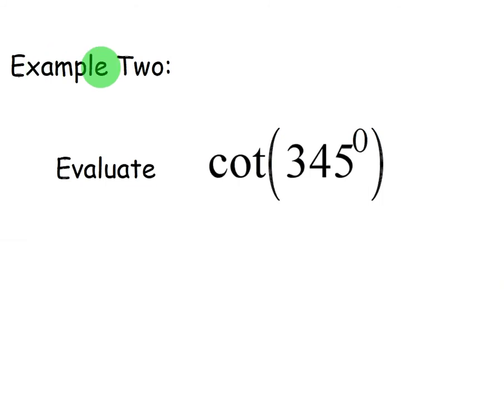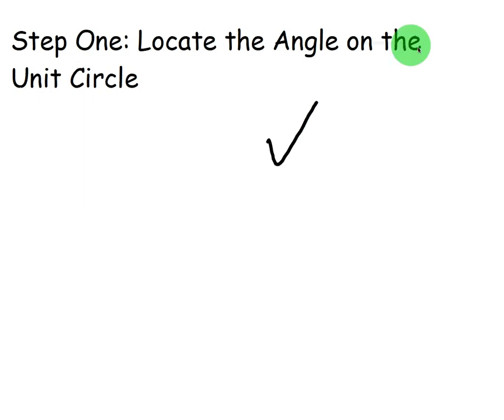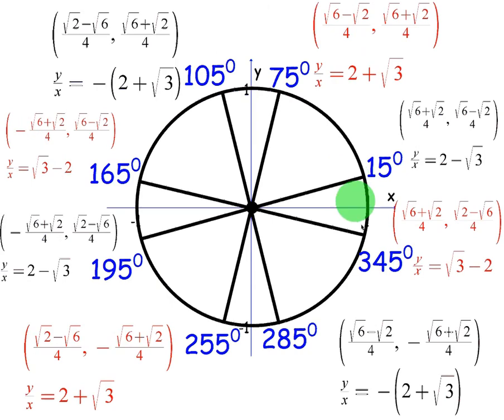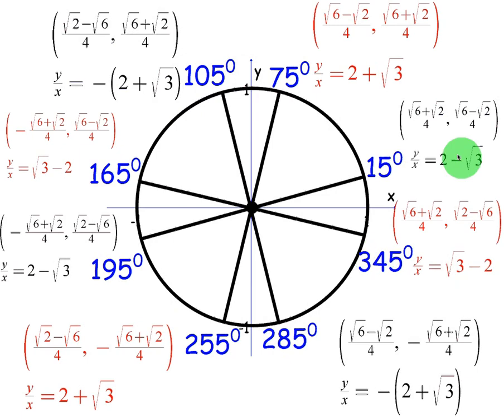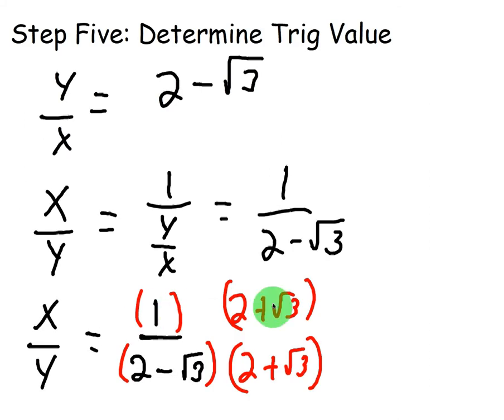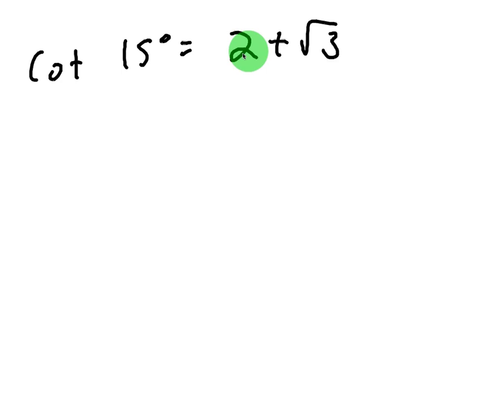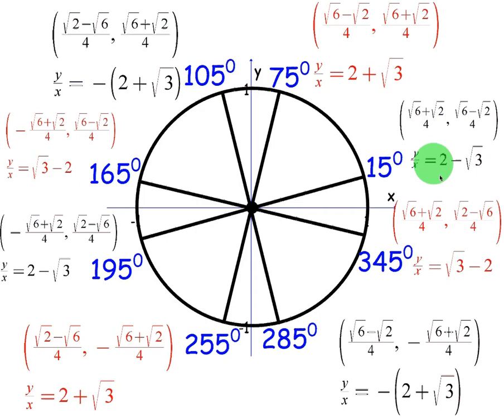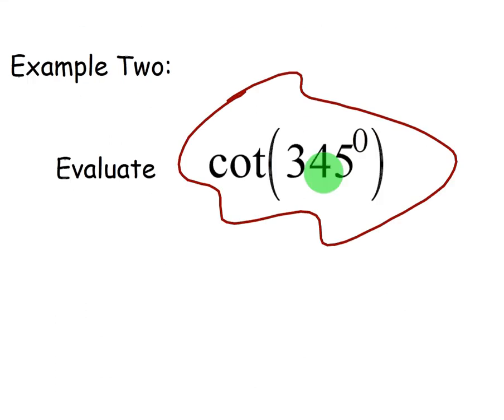Evaluate Cot(345 Degrees)